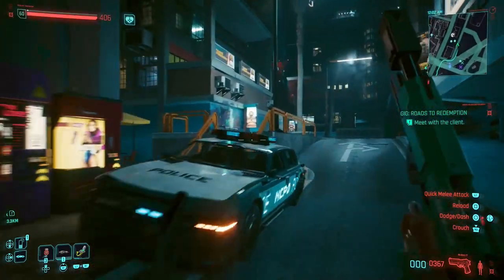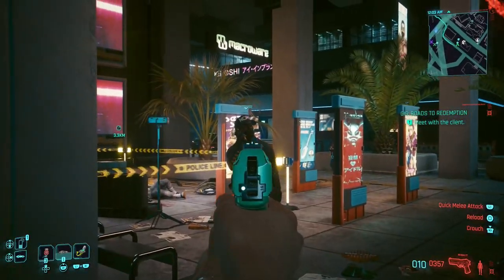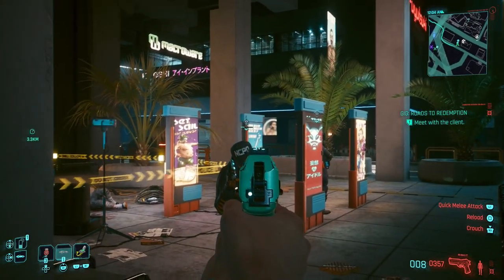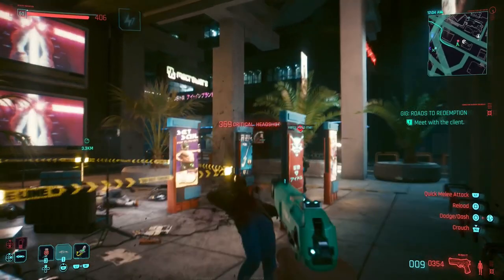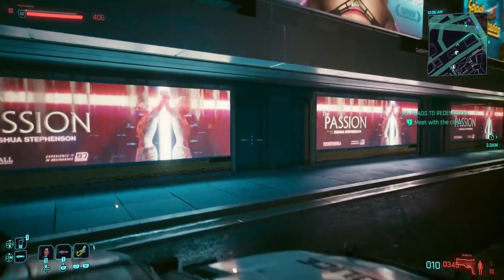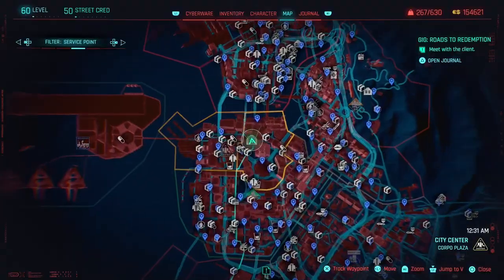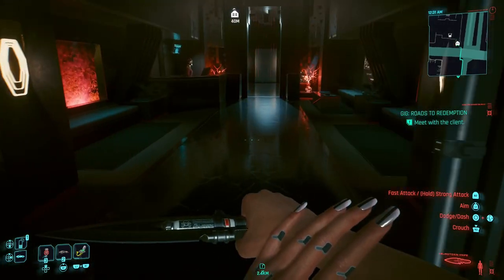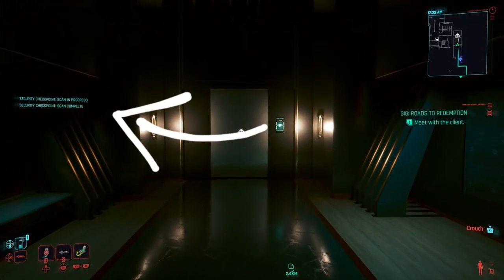Fix Police Glitch In Cyberpunk 2077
In this video I will walk you step by step on how to fix the police system not  working or them engaging in any combat at all when committing crimes after finishing the Phantom Liberty DLC.